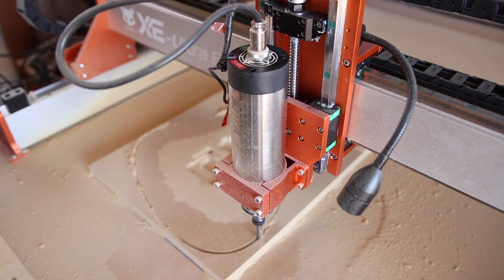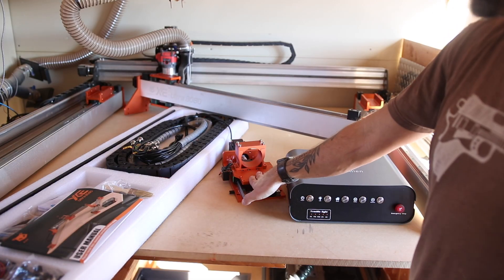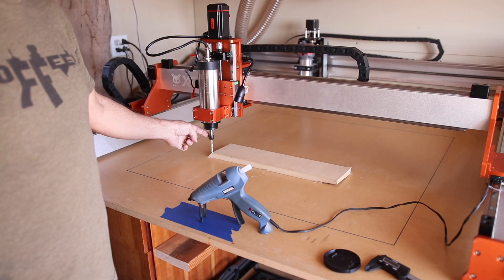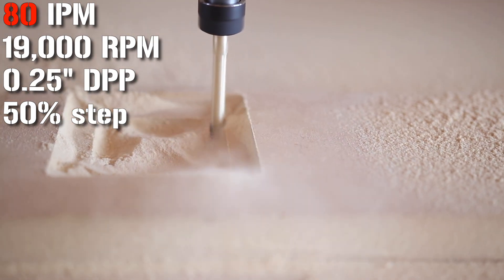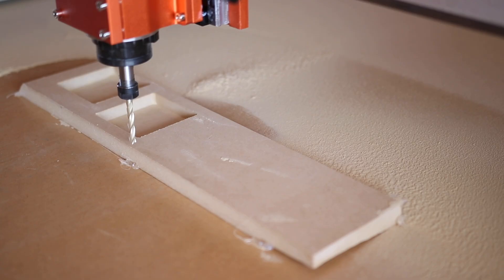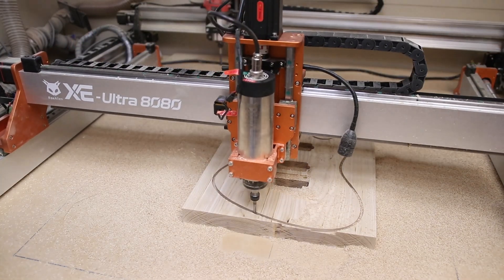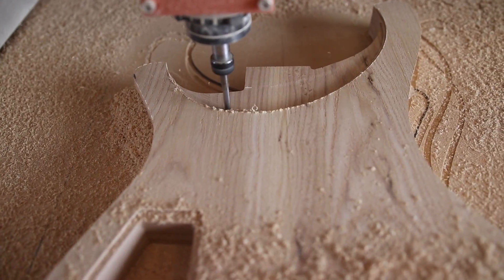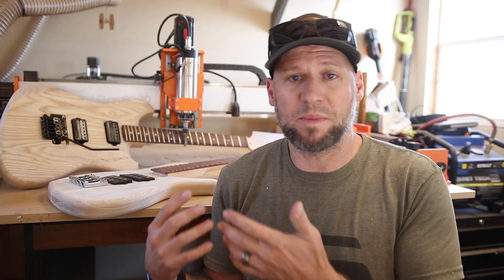Making DIY Guitar Kits for Christmas with the Fox Alien XE-Ultra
In this video I'm unboxing and testing the new Fox Alien XE-Ultra CNC.  This is definitely the best CNC that I have ever used.  I need to test it further, but this might be my new favorite.  Check it out here (click add to cart to see sales price!)
just the CNC: